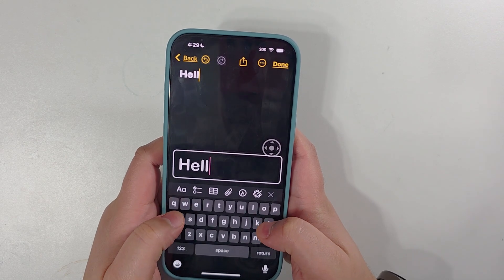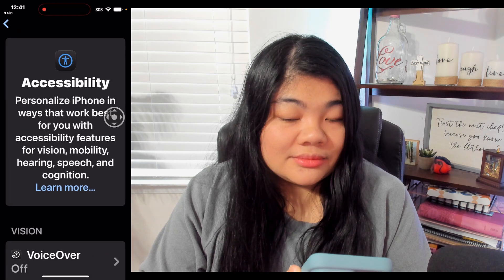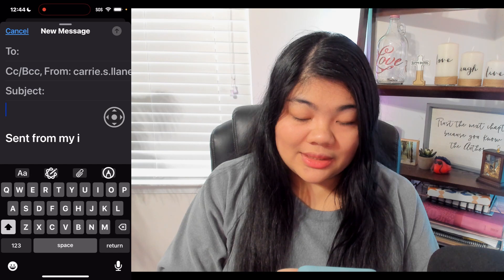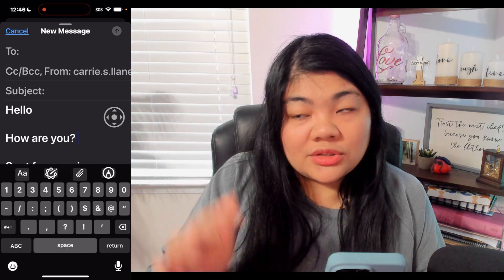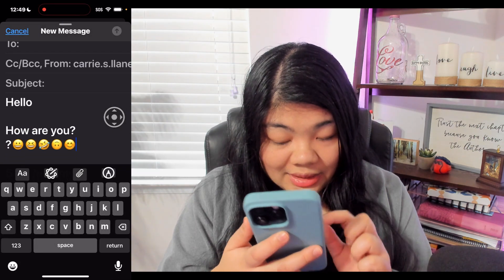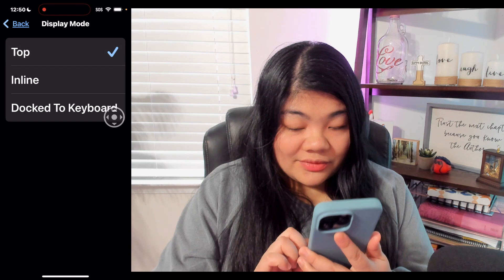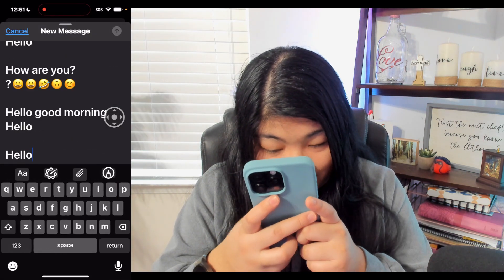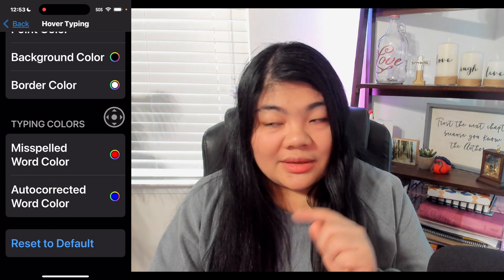Typing in iOS got easier for the visually impaired and low vision! | Hover Typing and feedback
Hover Typing and Typing Feedback are two great new features for iOS that are super helpful for people who are visually impaired and low vision. Here's how they work and how to customize them!

Video Chapters
0:00 – Intro
1:18 – Keyboard Feedback
3:46 – Hover Typing

Carrie on Accessibility
Box 167
2806 Reynolda Rd.